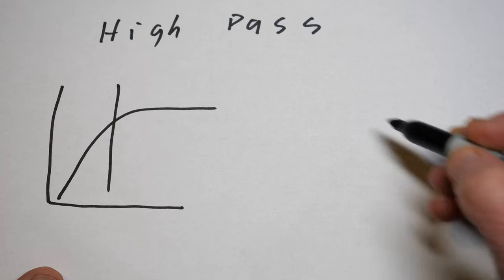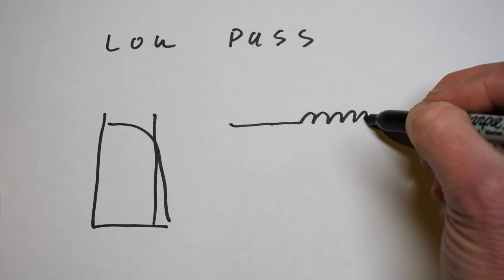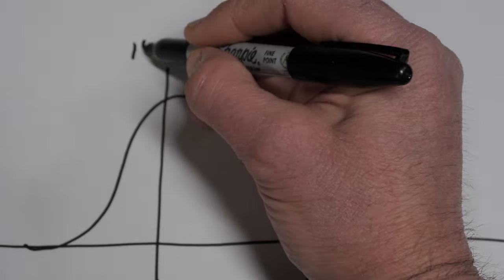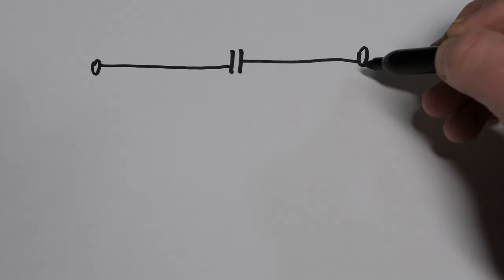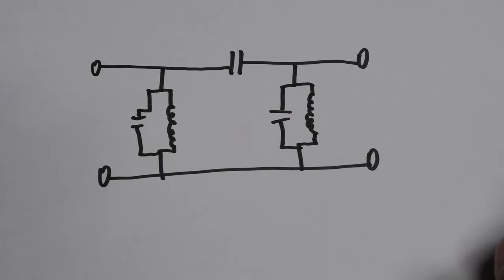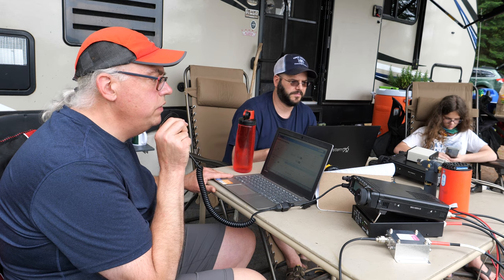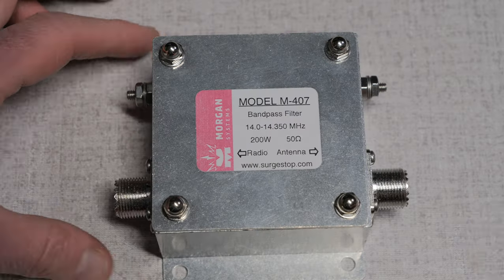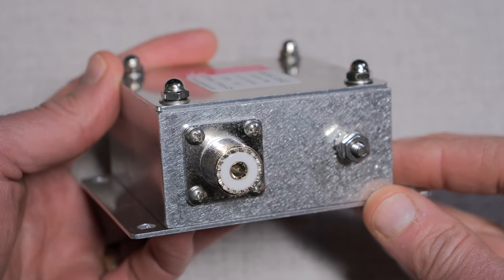One of the most important station accessories: band pass filters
Do you want to do a group activation or field day operation without stepping on or covering each other up? Band Pass Filters to the rescue!